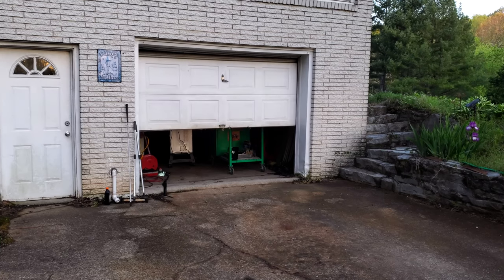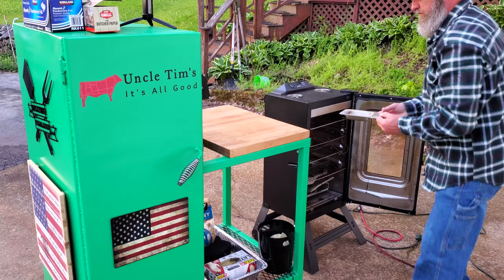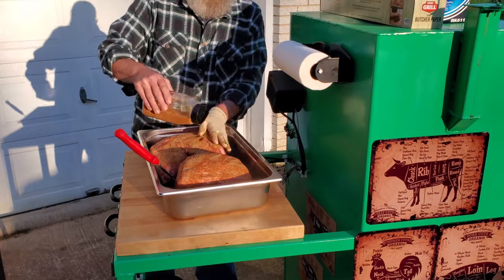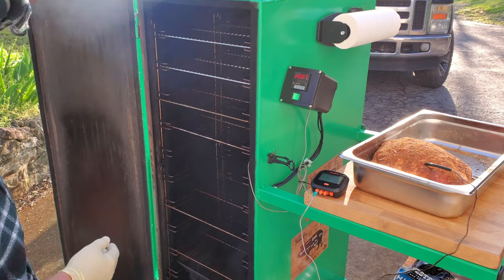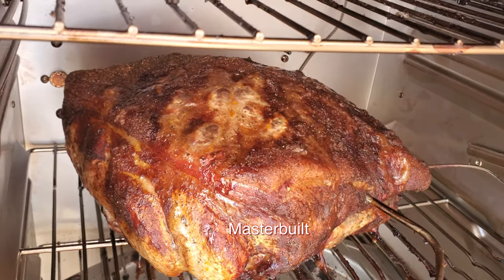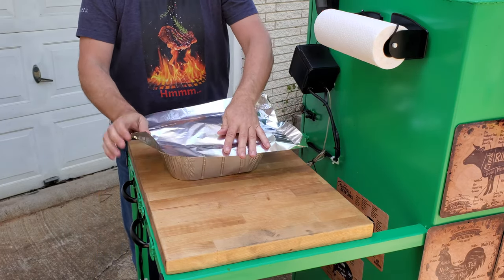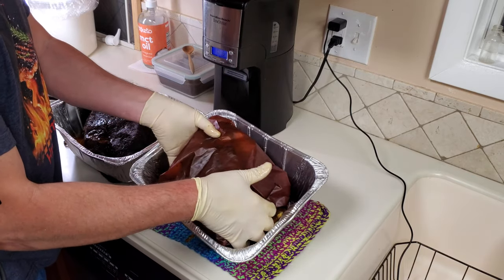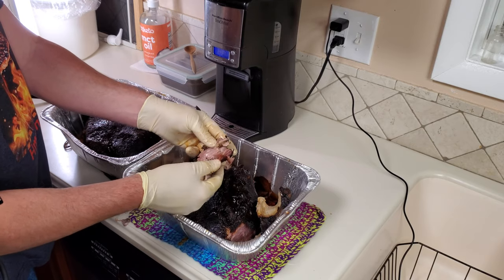Big Time Smoker Showdown - Masterbuilt vs DIY Custom Smoker @UncleTimsFarm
In this episode I have a smoker showdown between the Masterbuilt 30" digital electric smoker and my custom built 48" digital electric smoker. Both are insulated vertical smokers.  I'll be smoking two bone-in Boston butt roasts, one in each smoker.  Watch until the end to see who comes out on top, Masterbuilt or Uncle Tim.

Western Premium Hickory Chips
Inkbird PID ITC-106RH
WADEO Heating Element
Black Toggle door latch
Mxuteuk lighted rocker switch
Lanejoy Grill Grates
Magnetic Beef and Pork signs
American flag tin sign
BBQ Gasket Tape
LavaLock 3” hinges
Custom BBQ sign
Beef Pork Chicken cuts signs
Lamb cuts sign
Katzco magnetic paper towel holder
Serbian Chefs Knife
Dexter-Russell 6” Boning Knife
SOLIDTEKNICS Skillet
Serrated Bread Knife
Danish Whisk set
Stainless Steel Burner Tubes
Heat Plate Replacements